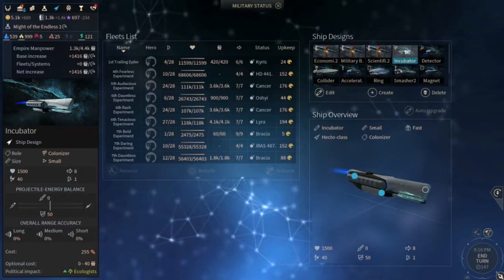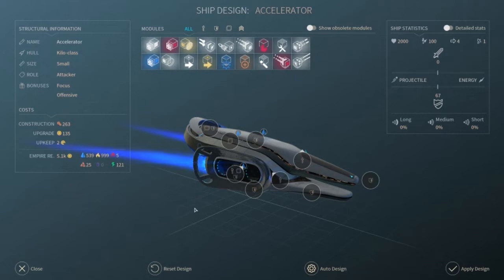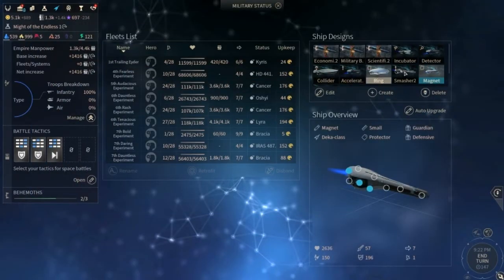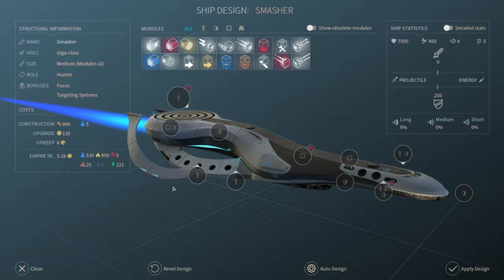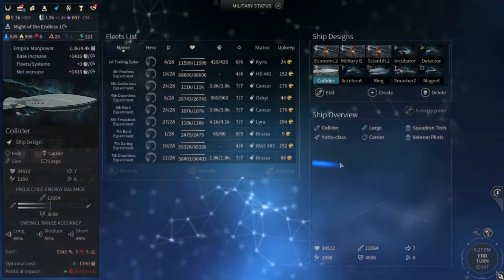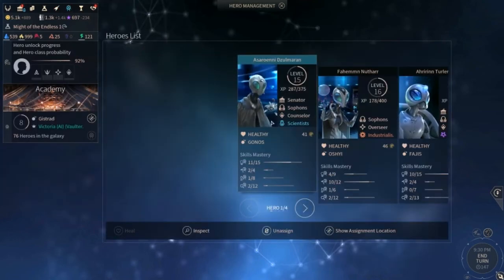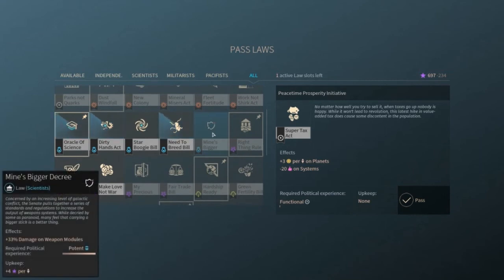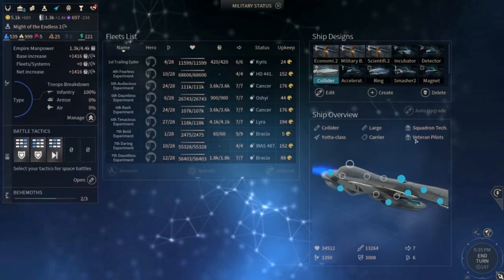Sophon Ships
As an aside, adding to their support ships not being great, their lousy ground troops make them even worse at taking planets without massive leads.

Endless space was developed by Amplitude Studios.  All commentary belongs to me.